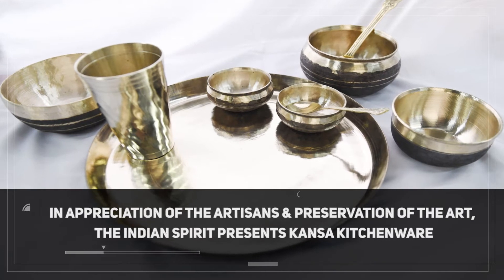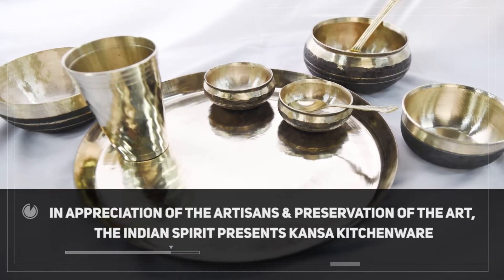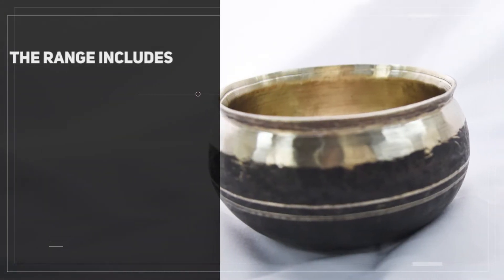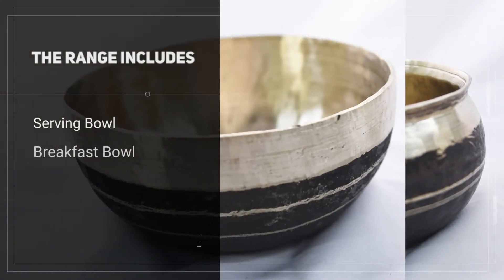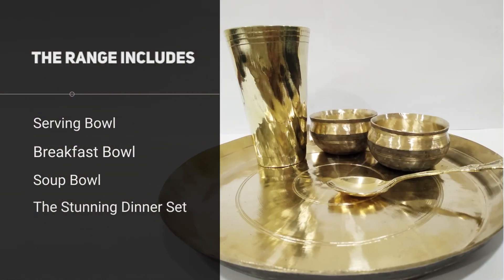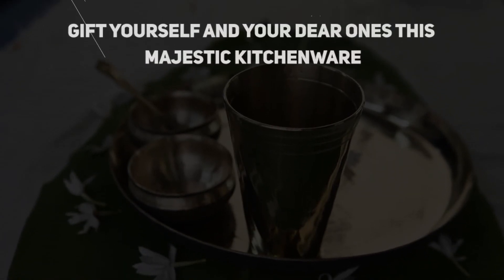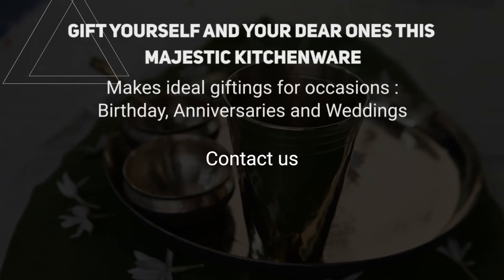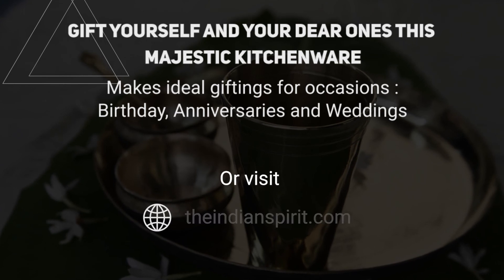How Kansa is made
To make Kansa, copper, and tin are heated together for 400 -700 degrees Celsius to form bronze. The metal, now molten, is then made into sheets. The sheets are then shaped into particular designs as required. Utensils are polished manually with traditional substances such as sand and tamarind juice. Patterns are made by skillfully hammering a series of tiny dents onto the heated metal. And the Kansaware is ready.